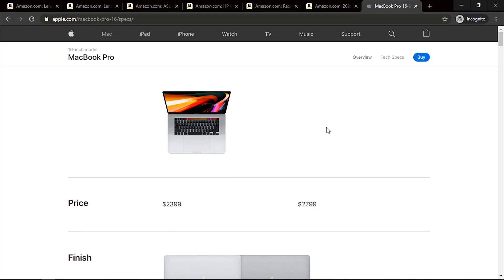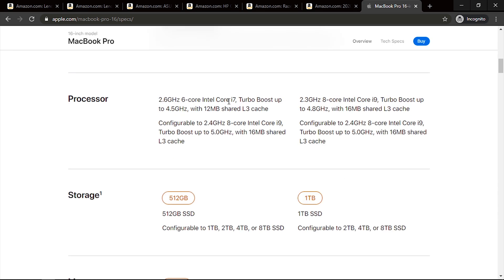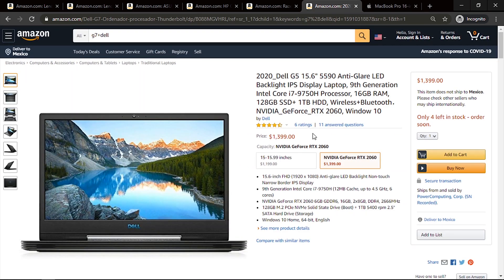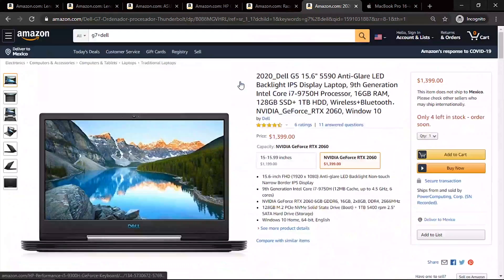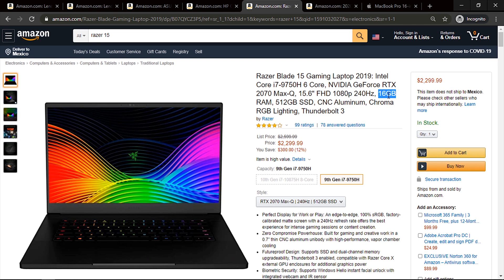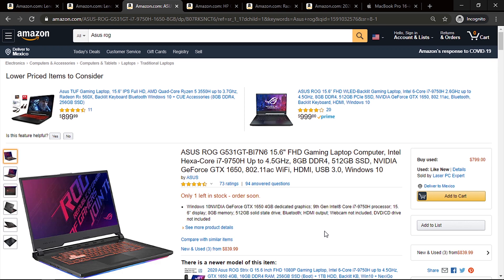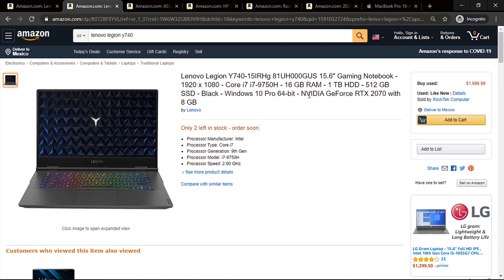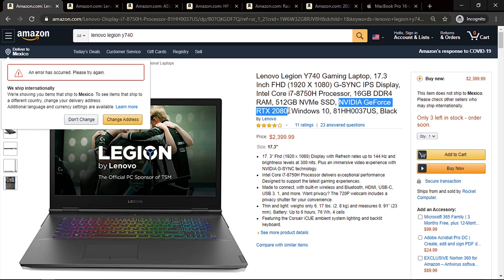BEST LAPTOPS for Video Editing 2020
In this video we break down the specs needed in a laptop to edit video properly. I explain what the processor is and does, cores and threads, ghraphics cards, RAM, IPS screens and SSDs. Then we take a look at soem good examples in Amazon.

Laptops:
○ Dell G5
○ Razer Blade 15"
○ HP OMEN 15"
○ Asus ROG
○ Lenovo Legion Y740 15"
○ Lenovo Legion Y740 17"
○ MacBook Pro 16"

Mi equipo:
○ Cámara Sony a6500
○ Sigma 56mm F1.4 DCDN
○ Sigma 30mm F1.4 DCDN
○ Micrófono para cámara
○ Micrófono de estudio